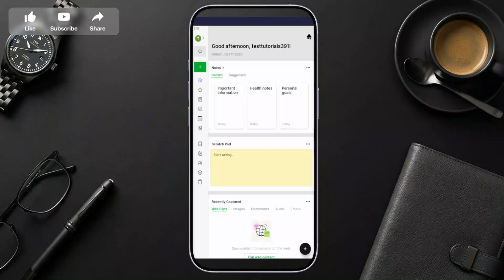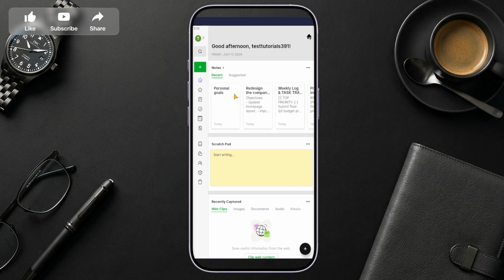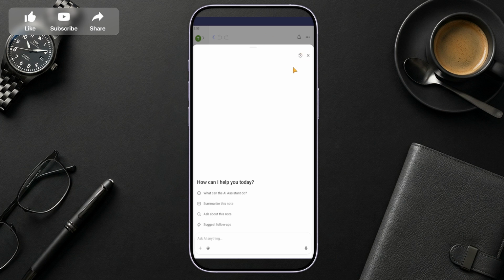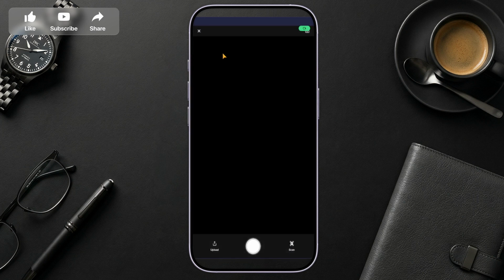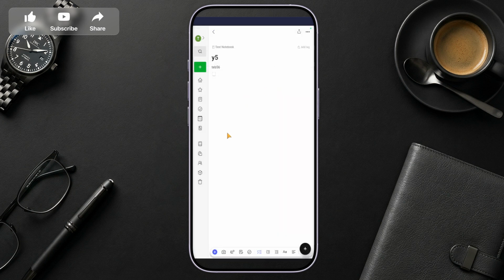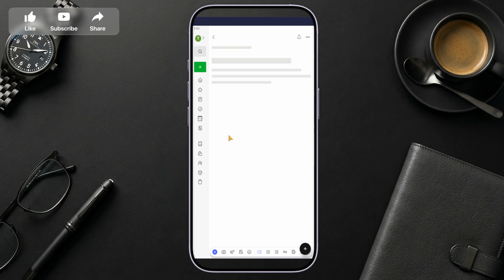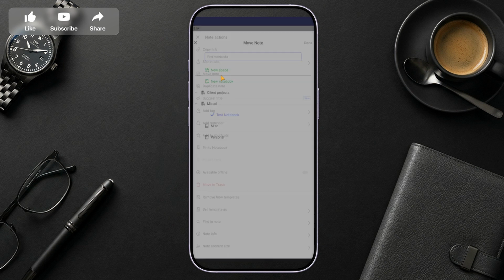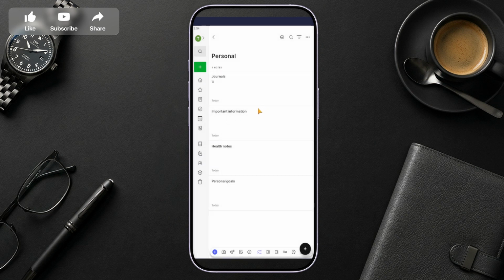How To Use Evernote Mobile Note [2026 Guide]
How To Use Evernote Mobile Note